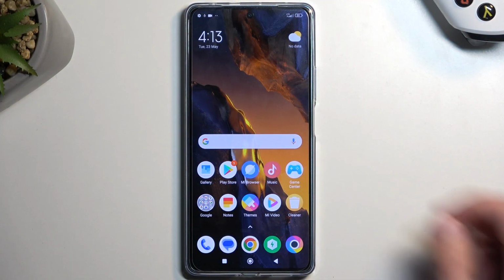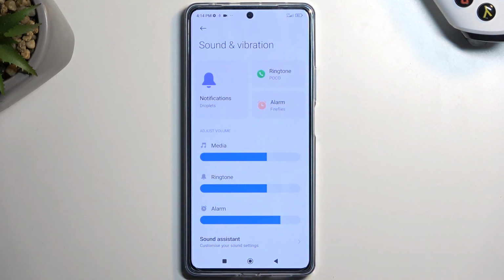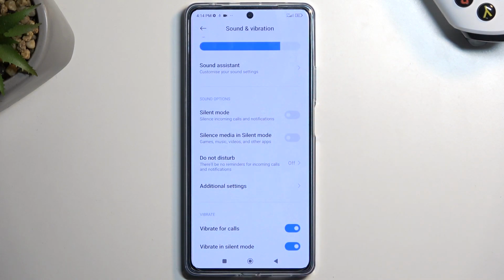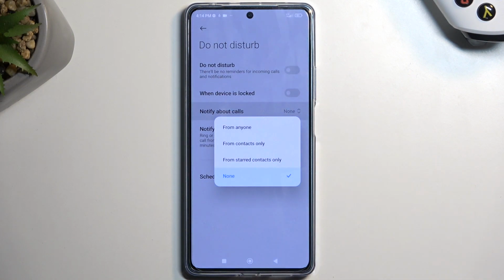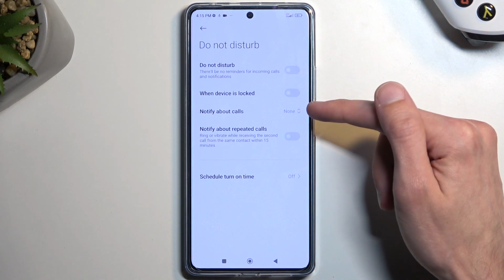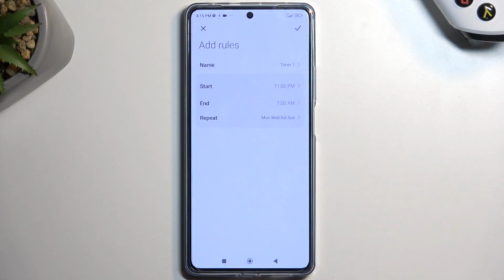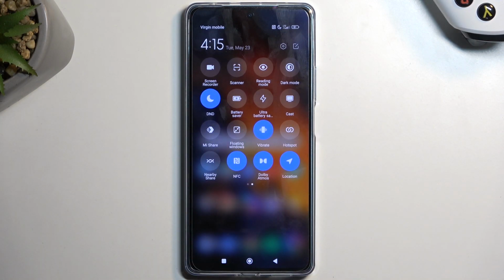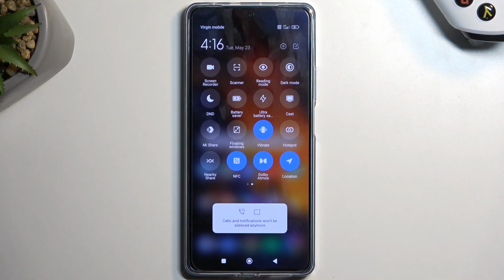How to Activate Do Not Distrub Mode on POCO F5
Find out more info abotu POCO F5:
Hi! In this tutorial, we would like to guide you to the proper section, which will allow you to easily activate the Do Not Disturb Mode on your POCO F5. This option will disable all sounds and vibrations in your phone, but you can allow some exceptions. So let's follow all shown steps and successfully start using DND mode on your POCO F5.

How to turn on DND mode on POCO F5? How to enable DND mode on POCO F5? How to activate DND mode on POCO F5? How to turn on Do Not Disturb Mode on POCO F5?